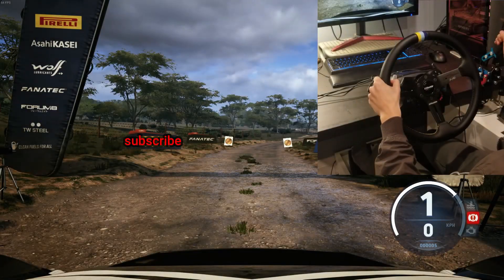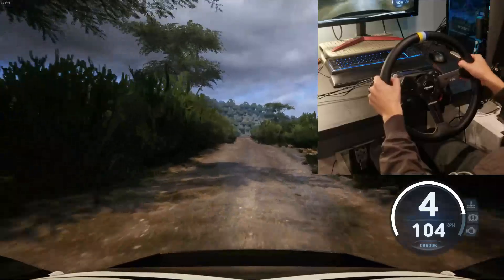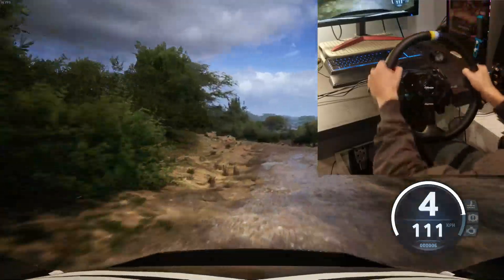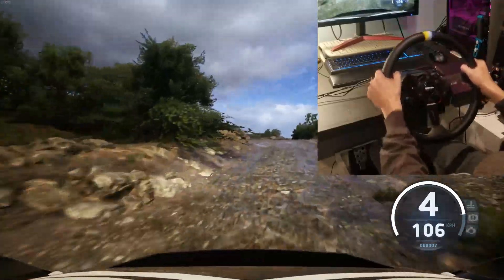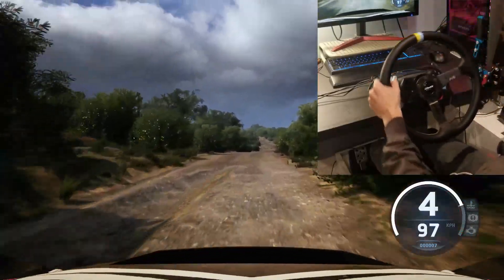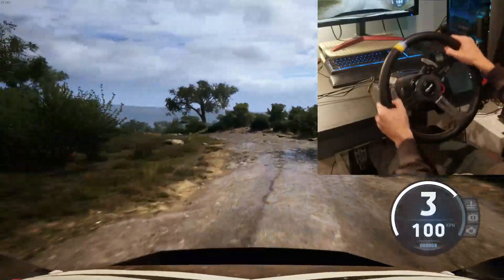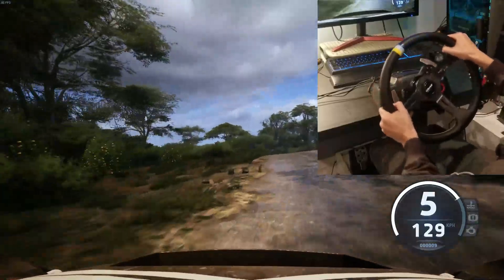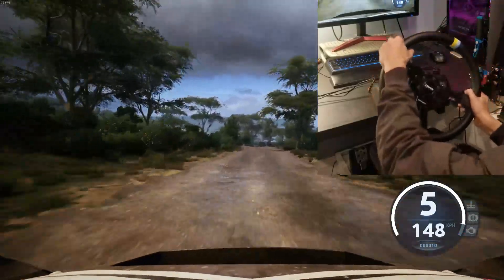Bad Driver Gets World Record!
In the video I drive the McRae R4 in Kenya in the wet in EA WRC and got a world record.  I had a pretty clean run through this stage but I usually crash at least once per stage. But slowly getting better and neater. anyway hope you enjoy the video.

Chapters:
0:00 Intro
0:28 Brilliant Driving
3:56 Results